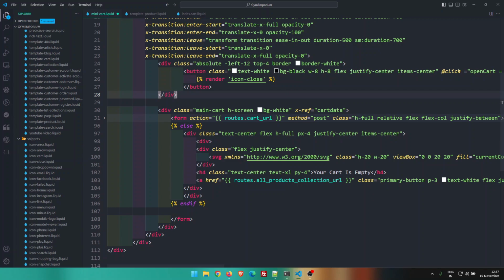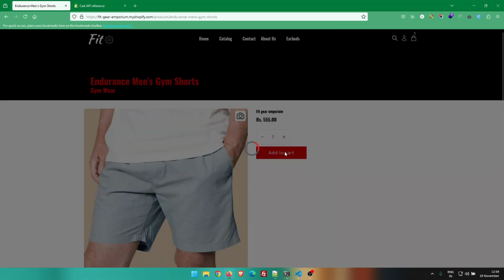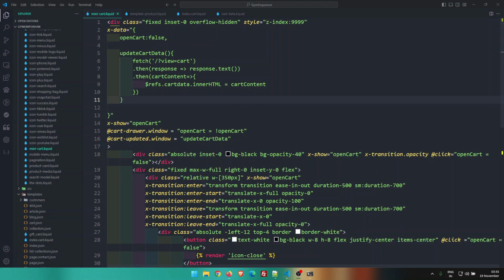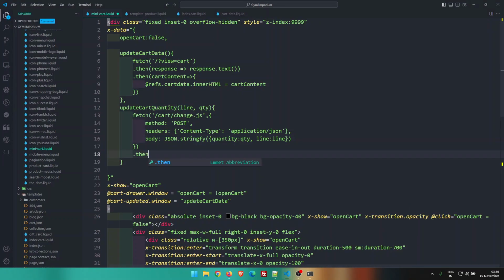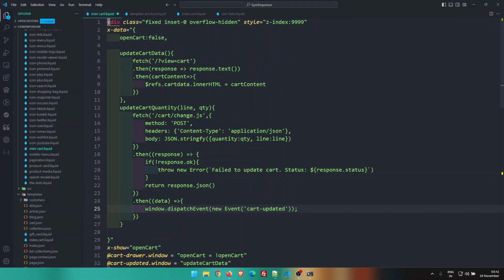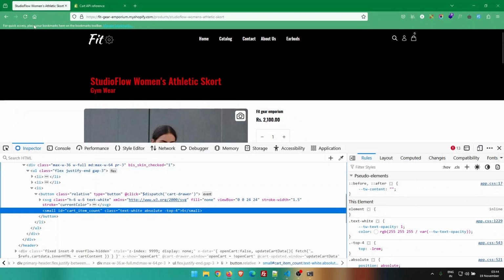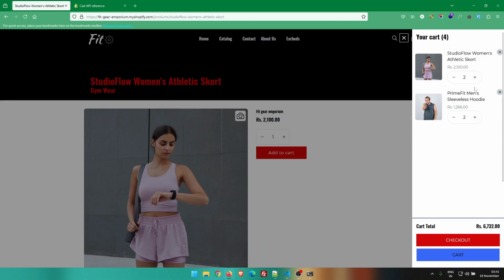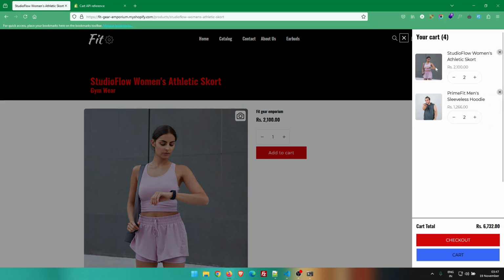51. Shopify Theme Development - Working With Mini Cart (Part 3 - Update Mini Cart Items)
In this video, we are going to work on update Mini Cart Items functionality.
This video is inspired from :Code Inspire (YouTube Channel. Do watch his videos.).